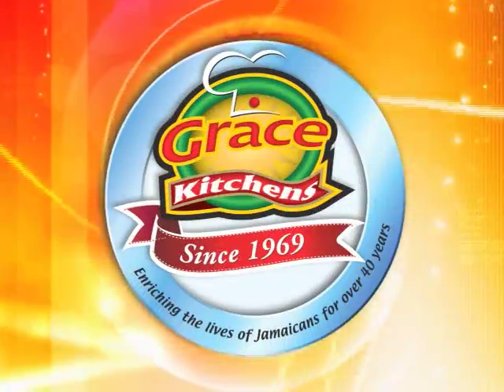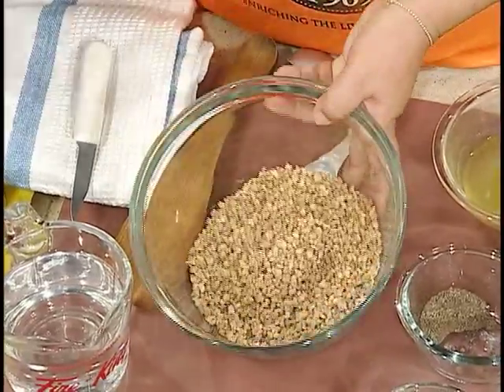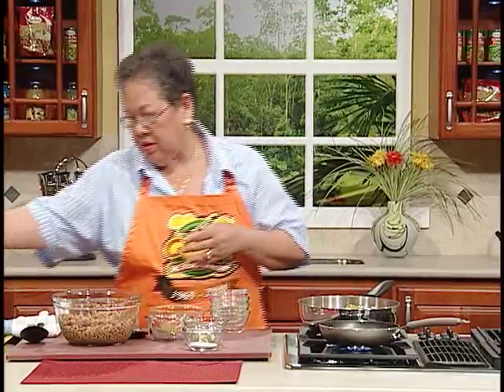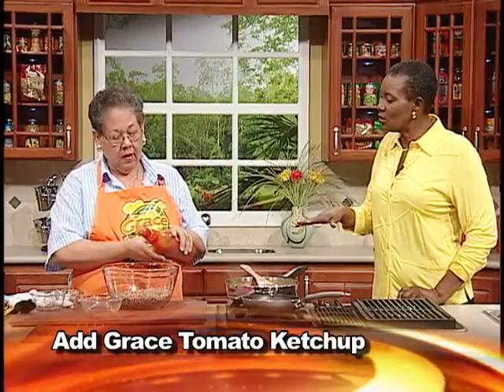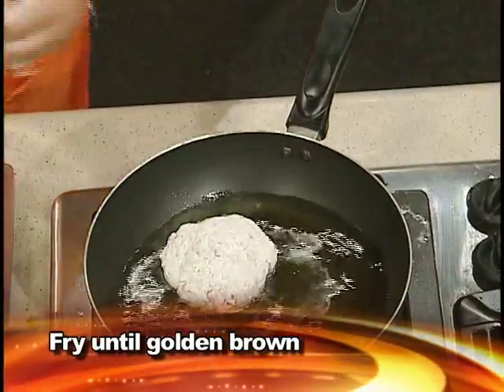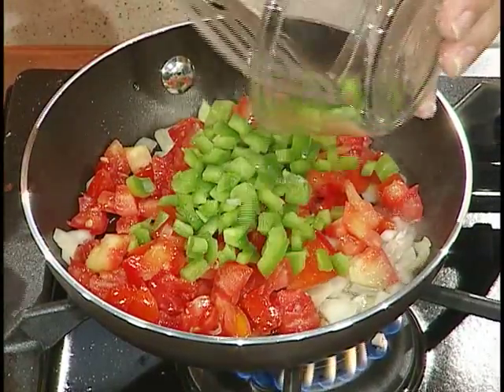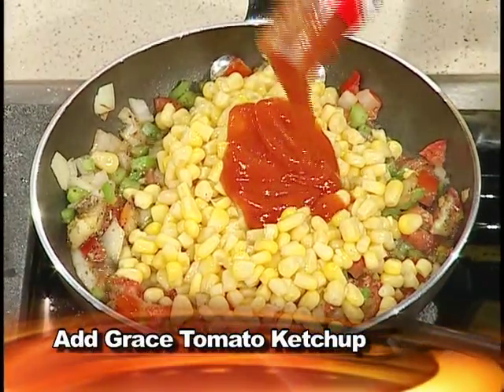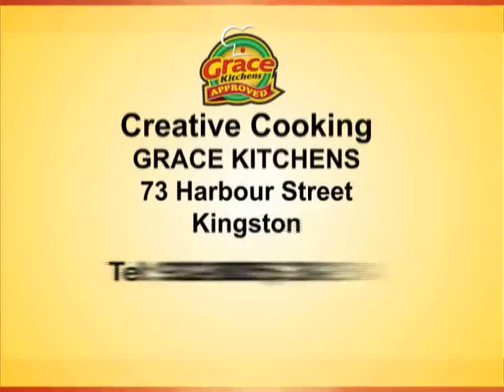Veggie Burgers - Grace Foods Creative Cooking Easter Series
Who says being a vegetarian has to be boring? Paulette Rhoden joins Mazie on set to show us how to make Veggie Burgers Gypsy Style.